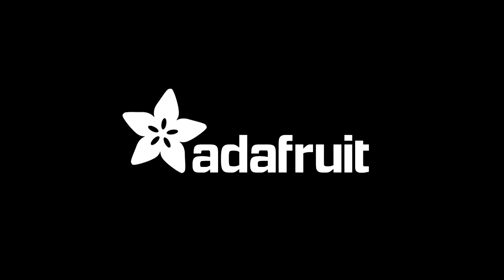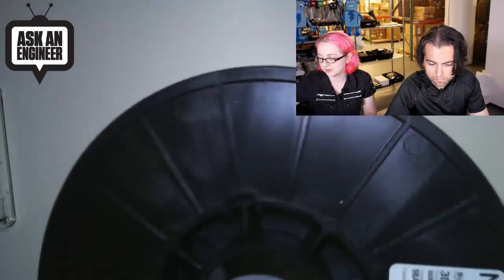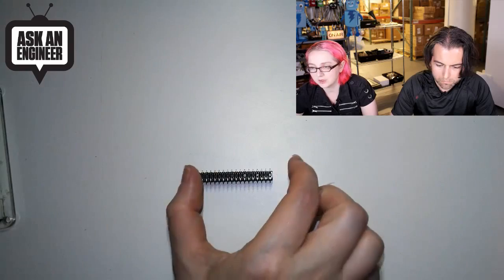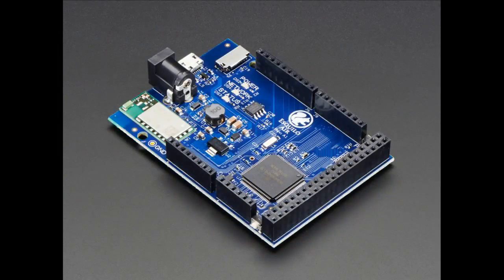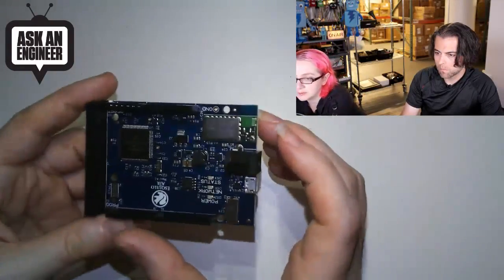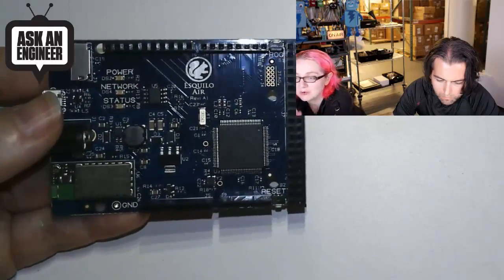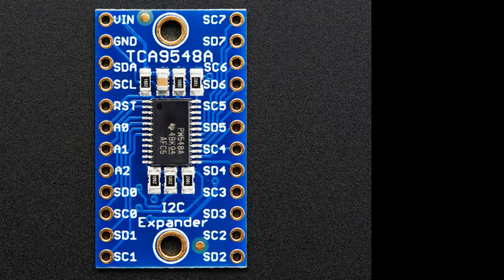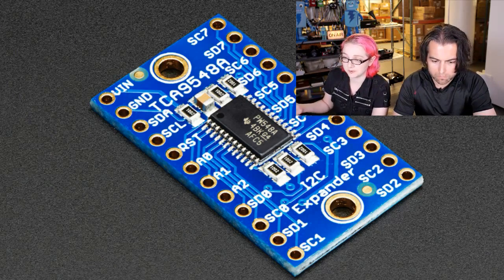New Products 9/16/2015